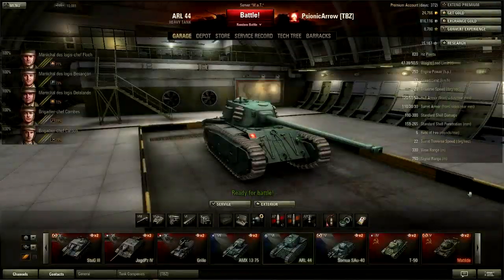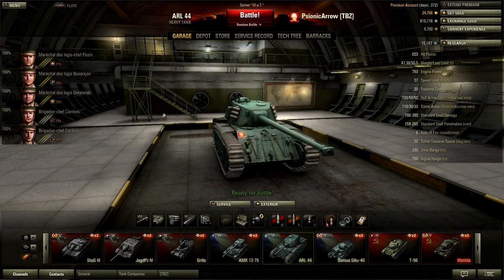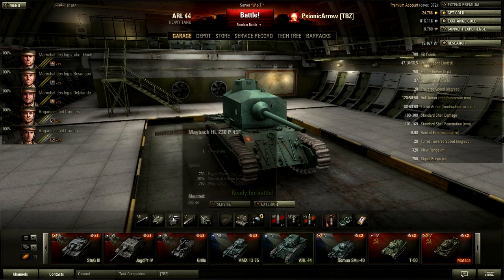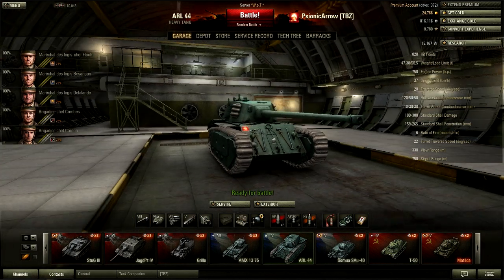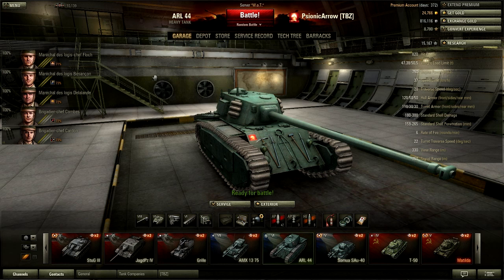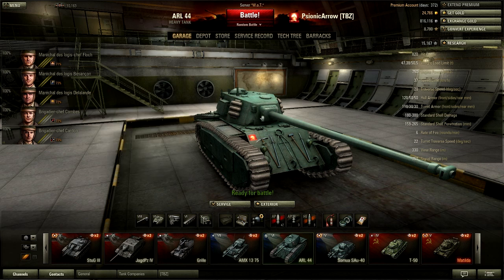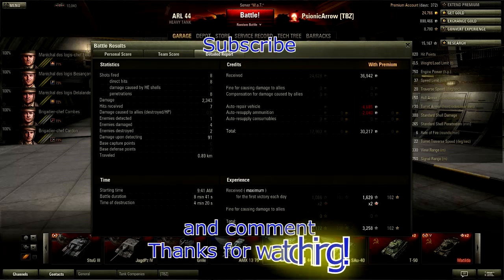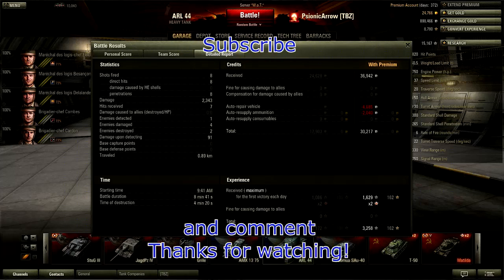World of Tanks: ARL 44 Tier 6 French Heavy Strategy w/ Commentary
World of Tanks strategy of the French Tier VI heavy ARL 44 tank using the 90 mm DCA 45 with 212mm of penetration and 240 damage.